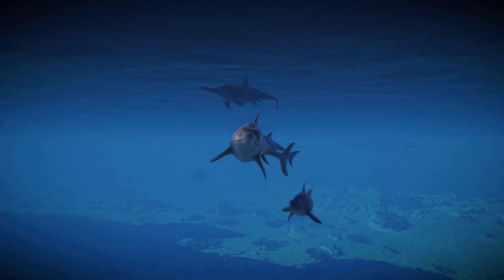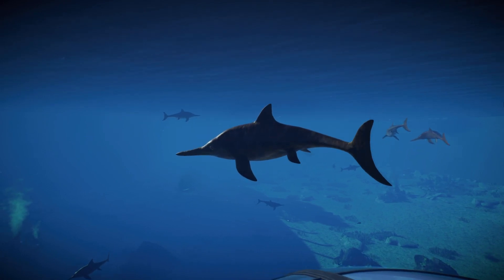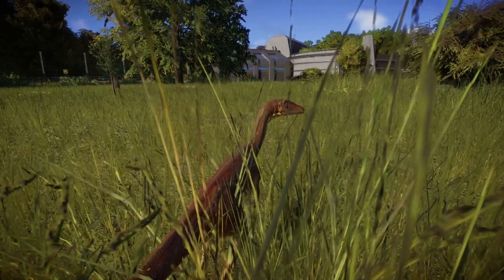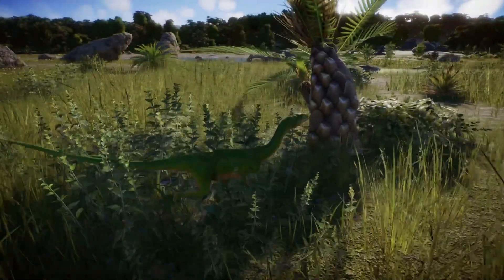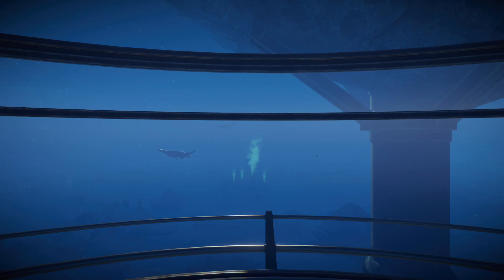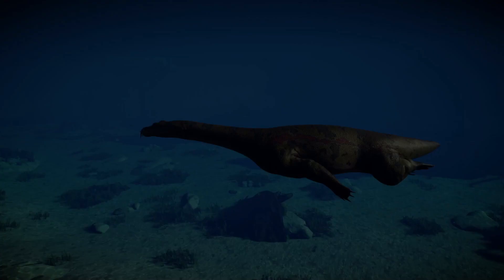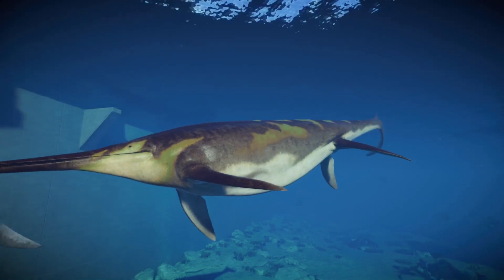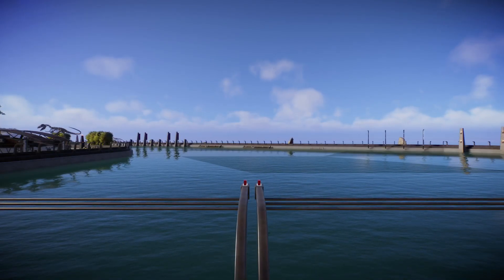Which Triassic Species are available in Jurassic World Evolution 2?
The Triassic, Jurassic and Cretacious Period is widely considered to be the age of the Dinosaurs, though the Triassic was more like the cradle for the dinosaurs because the Crocodile-Monster like Pseudoschians were the real dominant species back then.
In JWE2 there are only 5 creatures available from the Triassic period. In this video I will share some interesting facts about them and share what other cool Triassic species I would like to see in the game in the future.
Icthyosaurus
The Clade Icthyosaur lived in both the Triassic, Jurassic, and Cretaceous Period, but all species became extinct well before the end of the Cretaceous. Very similar looking to dolphins but an aquatic reptile, not even a dinosaur.
Our Icthyosaurus was an early model living in the Triassic period.
3m or 10 feet long.
Icthyosaurs had large eyes, most likely to discern Pliosaurs like the Kronosaurus, which hunted the Icthyosaurs.
In Jurassic World Evolution 2 it is the earliest available Lagoon animal available at 2 stars of park fame. They are extremely cost effective animals by themselves. The 3rd most Appealing animal in the game compared to its own cost, but that doesn't take into consideration the lagoon research costs.
Coelophysis
The name means hollow form. They were almost bird like early Theropods or carnivorous dinosaurs.
Ate small crocodile-like reptiles, which is pretty metal. There is also evidence they most likely hunted in packs which gave them an advantage over larger prey, so they may have also hunted larger prey together and not just small animals.
It's one of the earliest known dinosaurs to have a wishbone like a chicken.
Wasn't quite as "Basal" as other Triassic Carnivores like the Herrerrasaurus. Does this mean Coleophysis wasn't "Based"? No, it means Coleophysis was a little better specialized than Herrerrasaurus and might not have had that many direct descendants, but I don't know.
There was a little sexual dimorphism at play because the males were bigger than the females, or maybe it was the other way around, it's hard to tell.
In the game the Coelophysis is available very early on at half a star park rating. They are extra small carnivores like the Compsognathus.
Nothosaurus
The name sounds like "Not a saurus" which is exactly what it is. "Not a lizard" or "False Lizard" which is ironic, because it's not a dinosaur but actually a reptile.
It was about 3m or 10 feet long.
If Icthyosaurs were the reptile doplhins of the sea, the Nothosaurs were the reptile sea lions of the sea.
They lived most of their lives at sea and hunted fish, but they came ashore to rest and probably could handle themselves decently well on land as well, because some of them had clawed feet.
Nothosaurus didn't actually lay eggs but gave birth to live youngs.
Nothosaurs might have been the direct descendants of the Liopleurodon.
The Nothosaurus is available in the latest Marine Species DLC in the game, and is available to research at the same time as the Liopleurodon, after 2 stars and a bit of research. It is a fairly unpopular creature compared to its cost, and it had a chance to hatch with 4 different negative traits, mostly affecting its combat capabilities.
Herrerrasaurus
My favorite Triassic Dinosaur in the game is probably the Herrerrasaurus. What's your favorite?
It was 3m or 10 feet long which seems like a recurring theme for this video.
The Herrerrasaurus is kind of the opposite of the Coelophysis. It had much more powerful limbs and a little stockier body. It's also a more "Basal" Dinosaur. It resembles the common ancenstor of all dinosaurs.
Like Theropods they had 3 toed feet, but they don't have overlapping wrist bones and opposable thumbs, which makes them a little closer to Saurichians in general, which includes both Theropods and the base family of essentially Sauropods.
In the game the Herrerrasurus is available at 1 star park fame rating. They can naturally possess the Strong trait which is a requirement for unlocking the Giganotosaurus and the Tyrannosaurus later on.
Shonisaurus
Shonisaurus is also an Icthyiosaur, but unlike the Icthyosaurus itself, Shonisaurus could be 70 feet or 350 toes long.
Kiddle.co says it is the largest extinct marine animal that has yet been found, but recently I watched a video about an extinct manatee species that could have been larger than the Blue Whale, so I am dubious about this proposition.
They didn't actually hunt larger prey, but most likely soft things like squids. They probably gave birth and not laid eggs, and I'm guessing this also goes for the Icthyosaurus as well.
In the game, the Shonisaurus is unlocked nearly at the same time as the Nothosaurus, however you need to increase your marine population to 3 first. It is available with the Marine Species DLC, it is fairly unpopular especially compared to the other marine creatures, and interestingly enough they require a minimum population of at least 2.